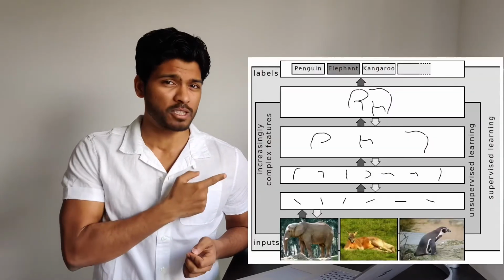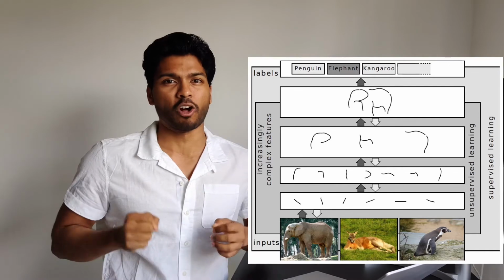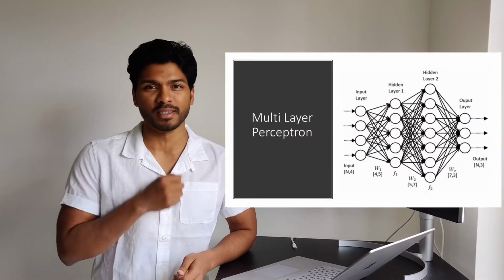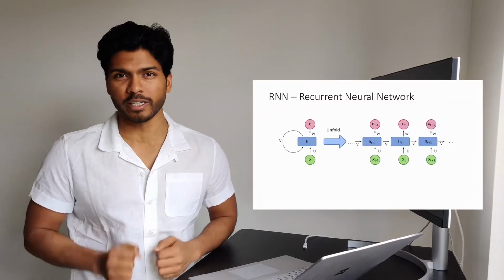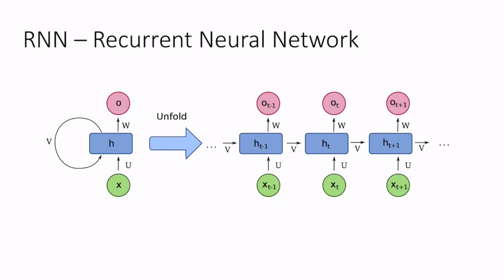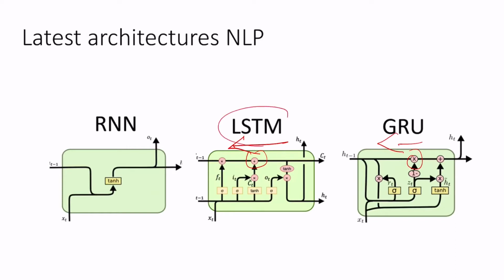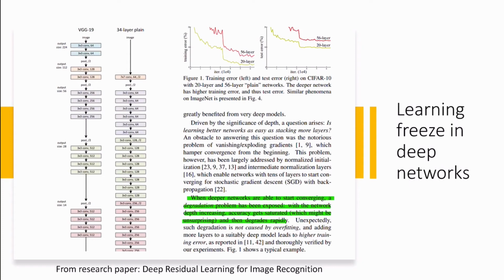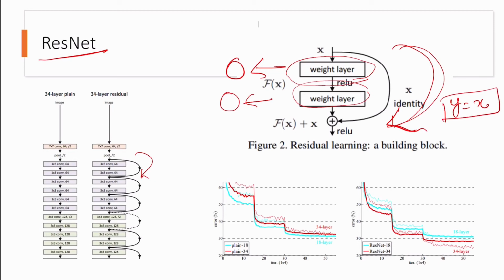Deep Learning Fundamentals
This is another video in the Software Engineer to Applied Scientist transition series. This is part-2 of the Machine Learning Fundamentals video which focuses on Deep Learning. In this video i have discussed about
1. Feature Engineering
2. Why to use Deep Learning
3. Artificial Neuron
4. Deep Learning Architecture like MLP, CNN, RNN, GRU, LSTM, Resnet
5. Common issues with deep learning architecture and their solutions